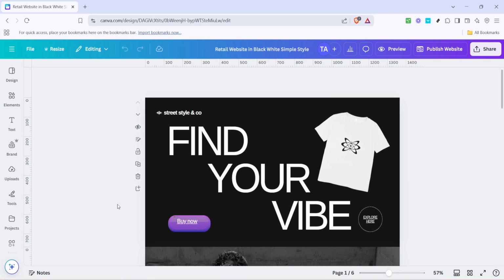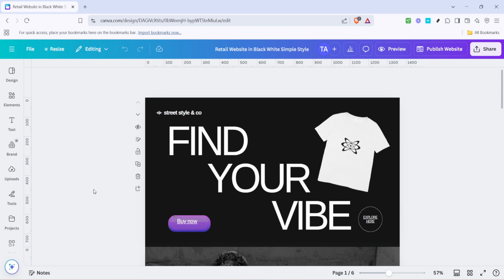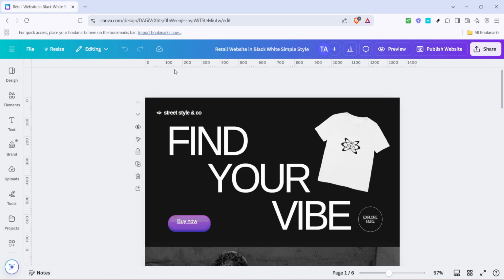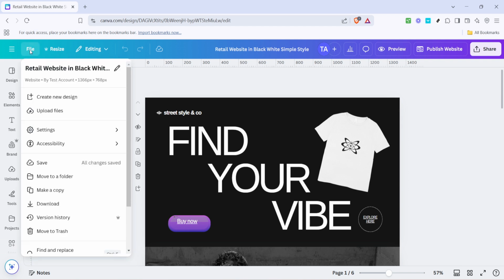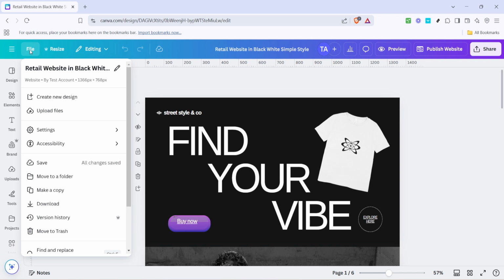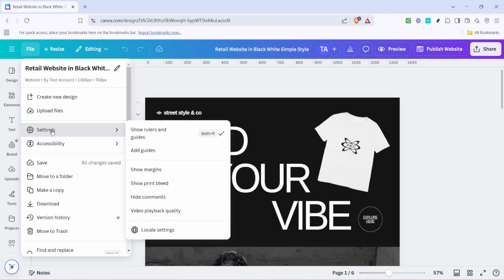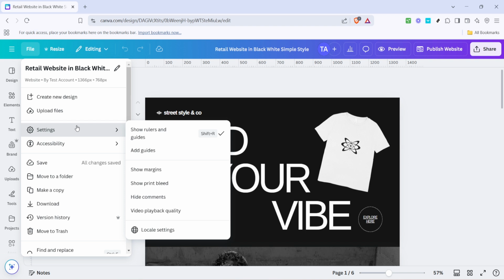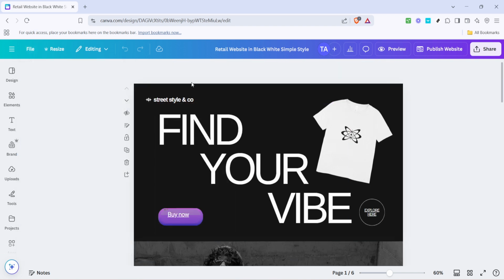How to Remove Rulers in Canva Quick & Easy (Full 2025 Guide)